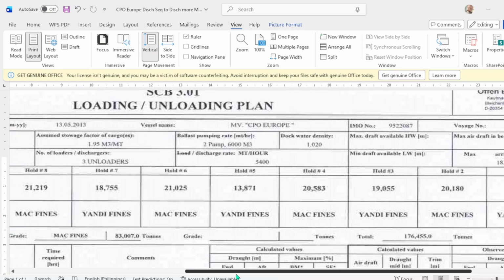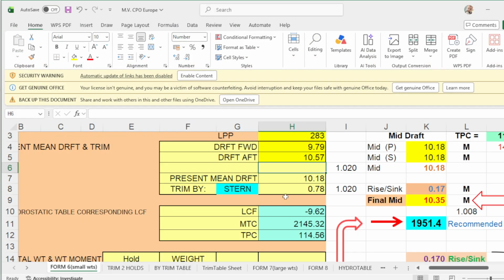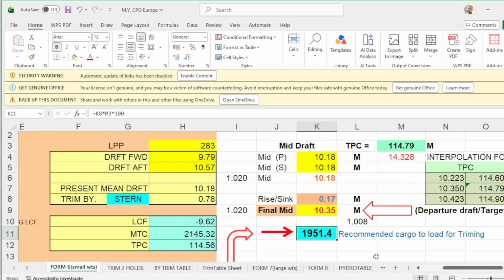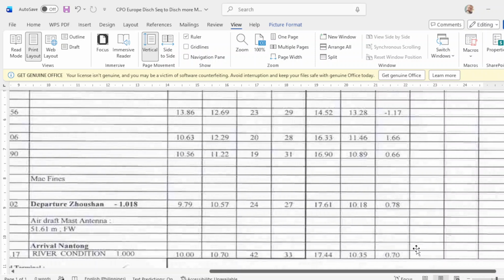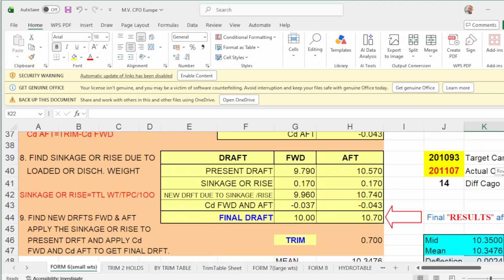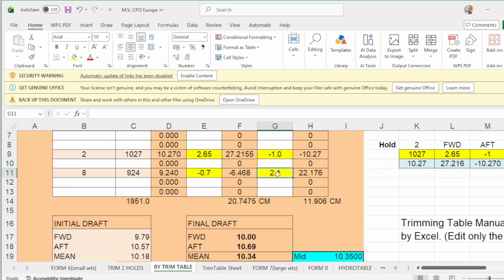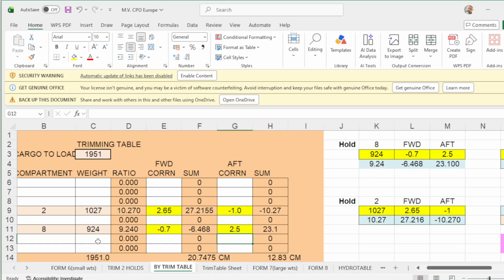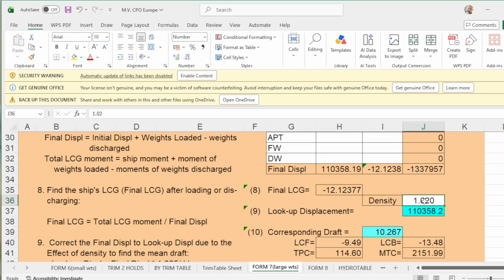Loading remaining cargo of M.V. CPO Europe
This video is a short presentation of loading the maximum cargoes on a “Cape Size Vessel” using the program for “Remaining Cargo to Load”, “Trimming Two (2) Holds” and “Trimming Table” with ease and accuracy at port. I made additional information that you can adjust the forward and aft correction of your trim table from your loading manual. You can still get the exact target draft departure from your Loading Plan or Loading sequence. It will make it easy for the Chief Mate to compute the loading of cargoes with ease. You can load the cargoes in any given maximum draft. Just follow the procedures as explained in the video. Just click the cells with formulas and this will guide the procedures in complying with the formula within the cells. Take advantage of such a program to lessen your workload on board. This is not a shortcut method but rather a mathematical approach for shipboard use. I suggest that you take advantage of this program to lessen your workload on board.